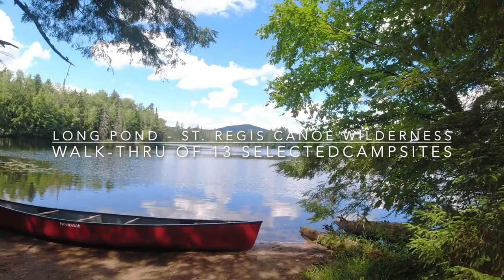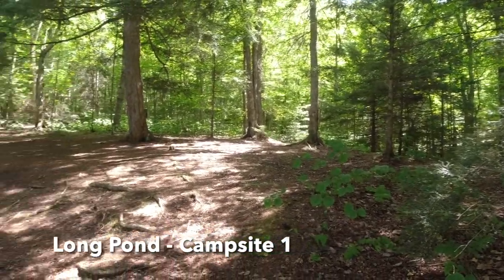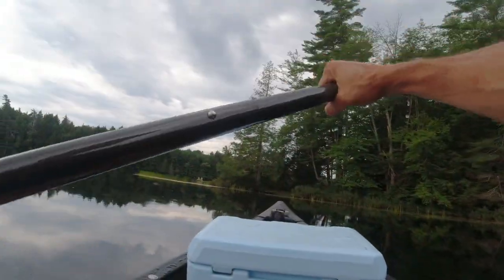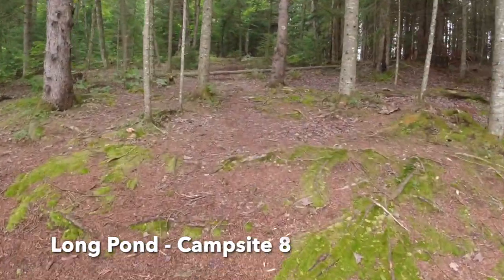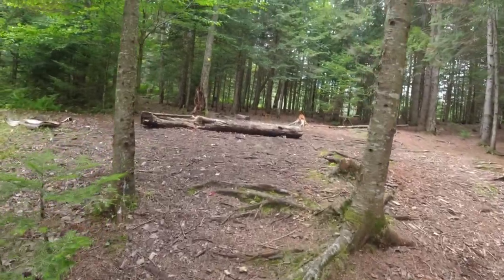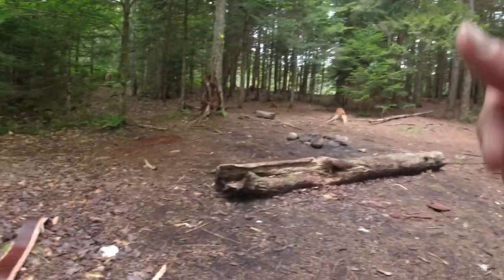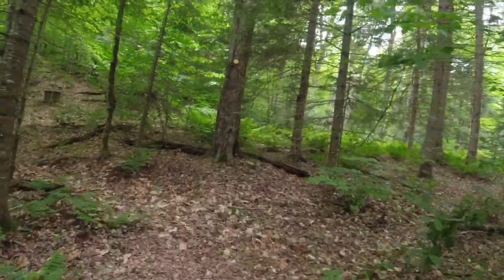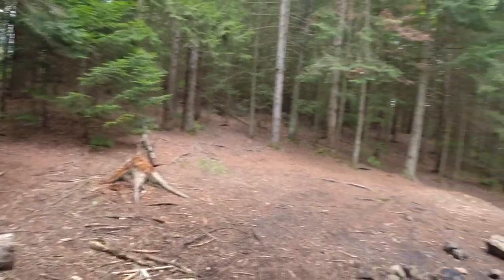Long Pond - Walk thru of 13 Selected Primitive Campsites - Exploring St Regis Canoe Wilderness 1080P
This video documents a visit and walk thru of 13 selected primitive campsites found on Long Pond, Santa Clara NY. The campsites included here are 1,3,4,5,6,7,8,9,10,11,13,14, and 15. Campsites 2 and 12 were not included as they were occupied at the time. Each walk thru attempts to highlight the best characteristics of each site.

Saint Regis Canoe Wilderness
Long Pond
Campsite Review/Walk Thru